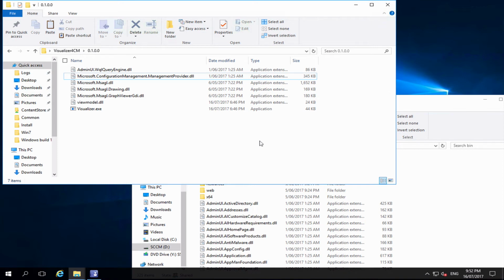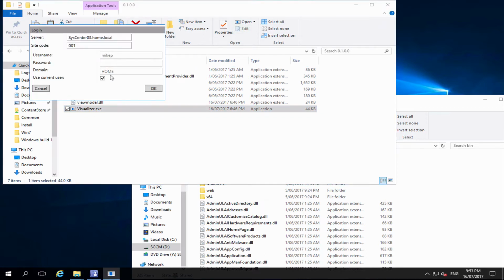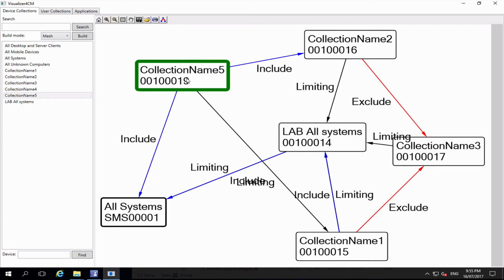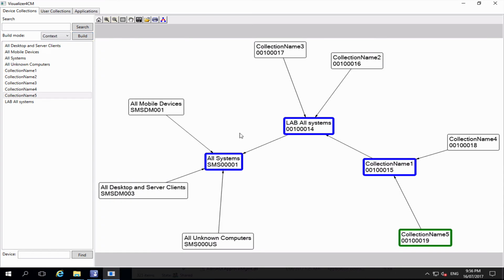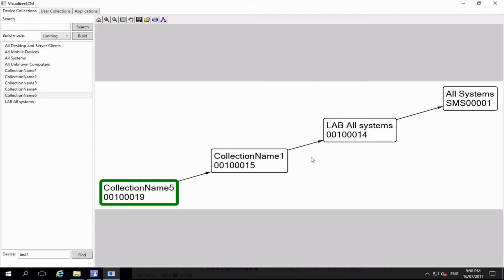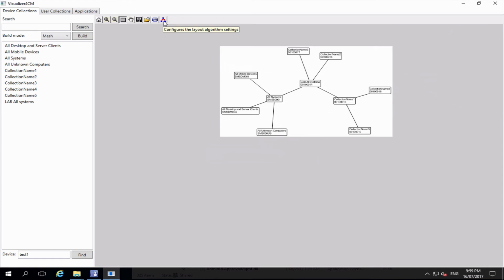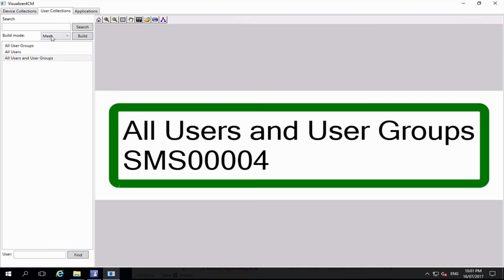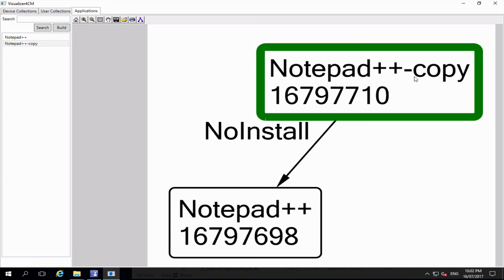Visualizer for ConfigMgr BETA Introduction